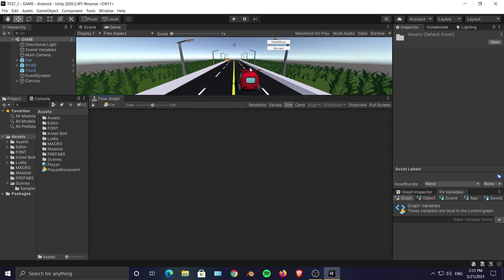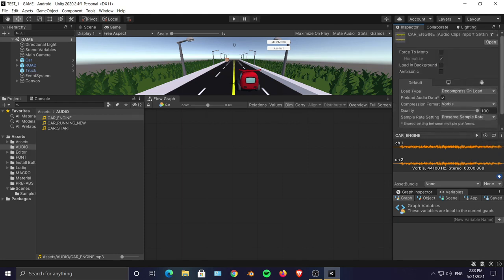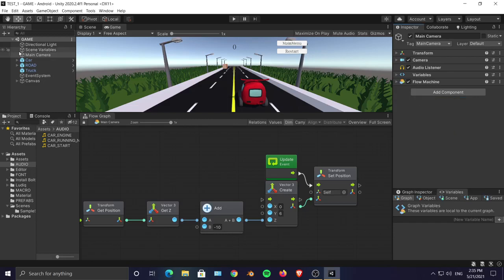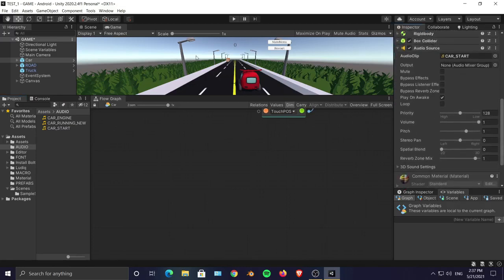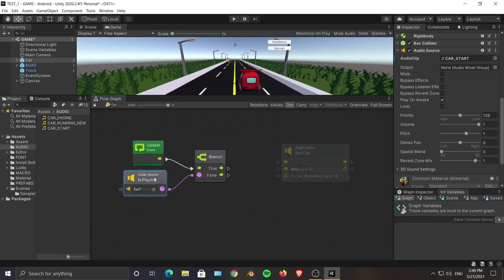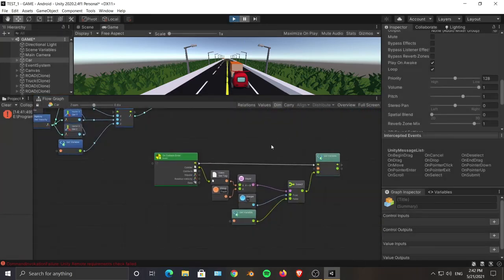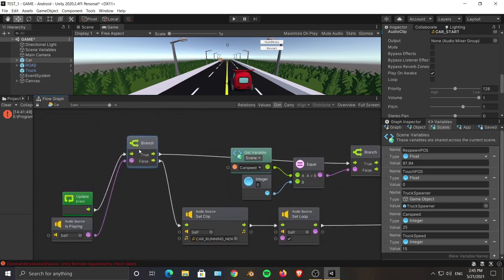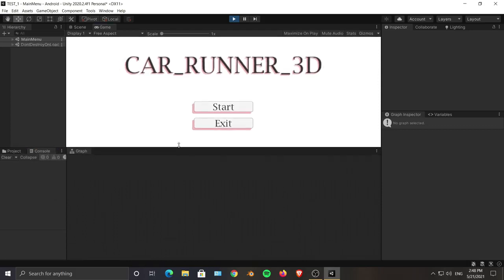Game audio inside UNITY with VISUALSCRIPTING/Car Game Tutorial Part-7(Final).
How to compile/Build your game.
There are still improvements to be made so I'm leaving that up to you.